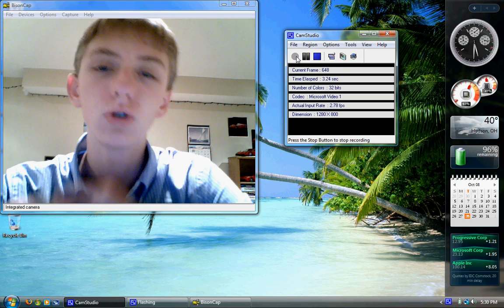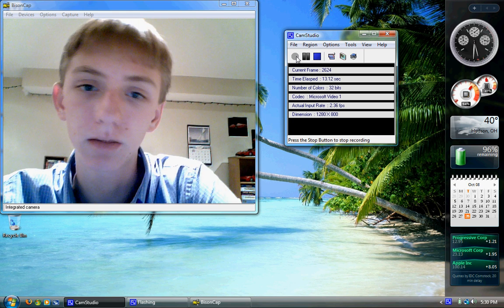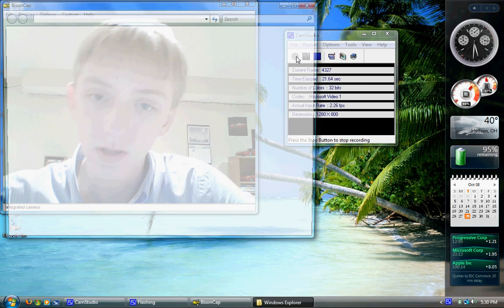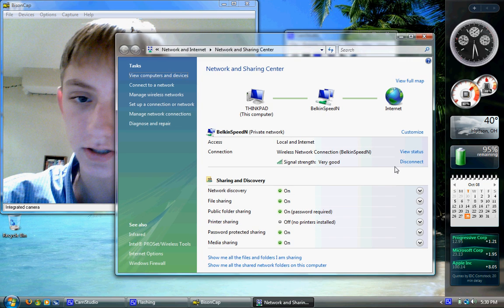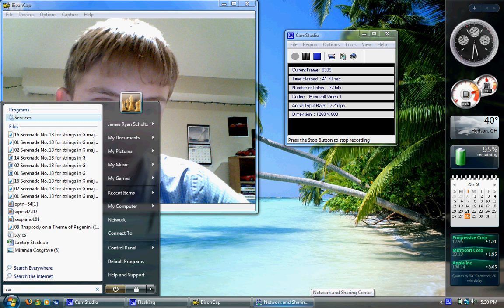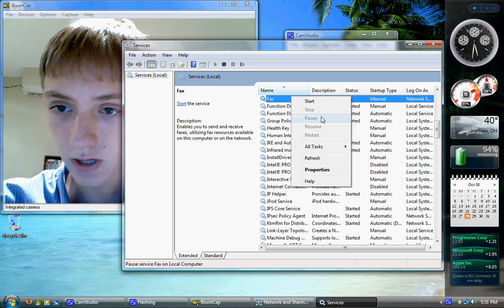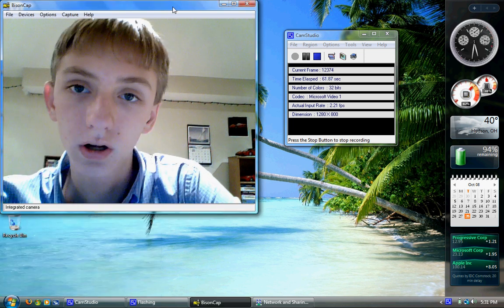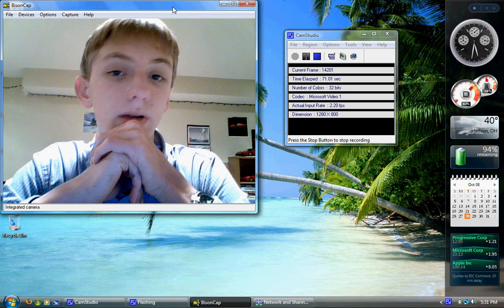Windows Vista Network Problem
Fix your problem in Windows Vista where File Sharing says Custom in Network And Sharing Center and you cannot connect to any computers in Start Network.